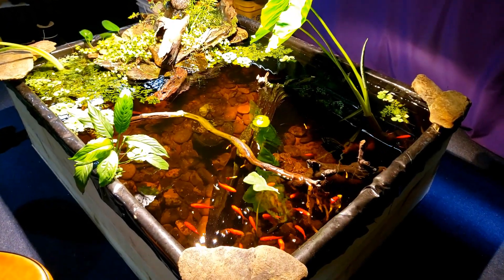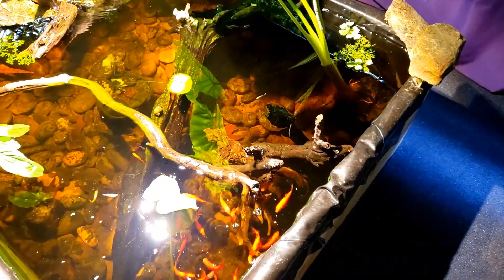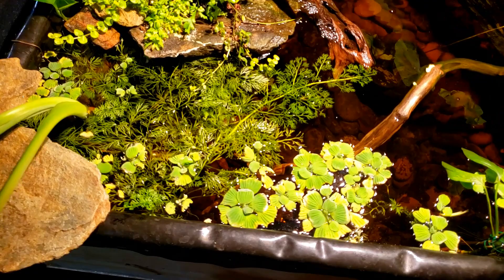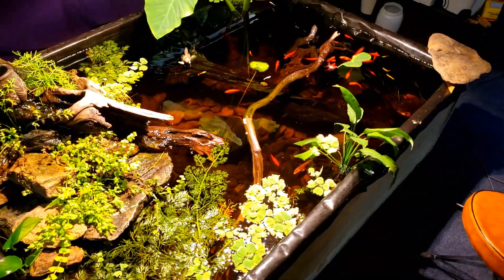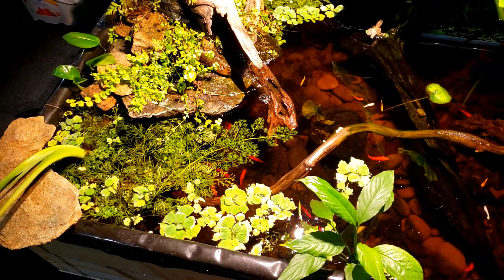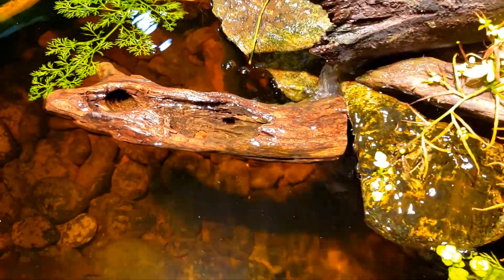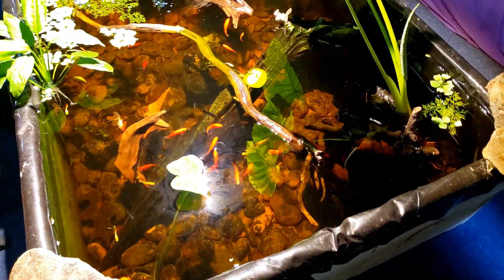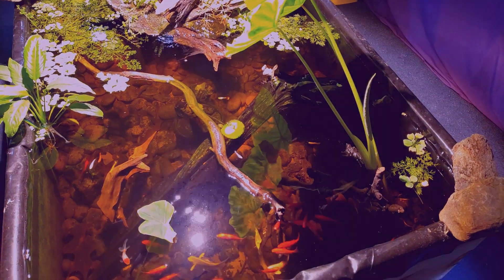Update On Indoor Pond With Minor Channel Announcement